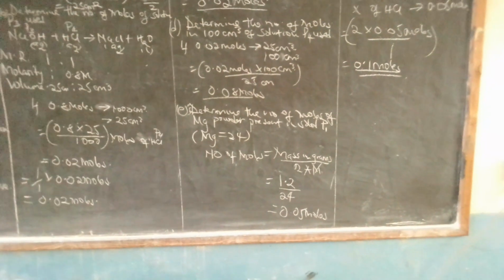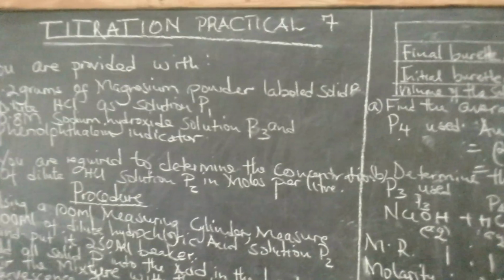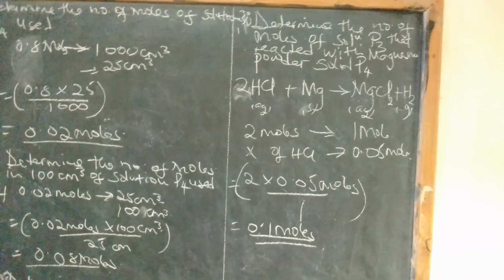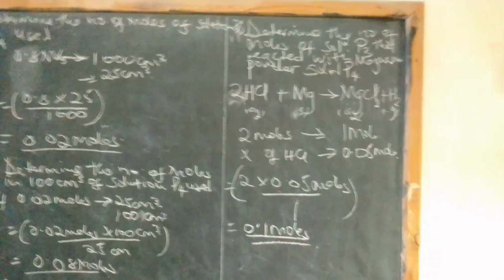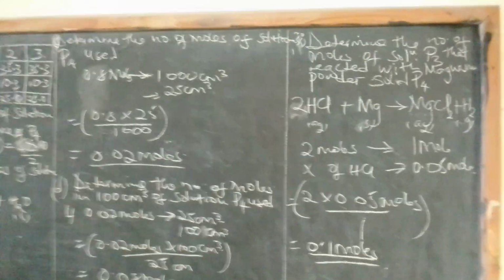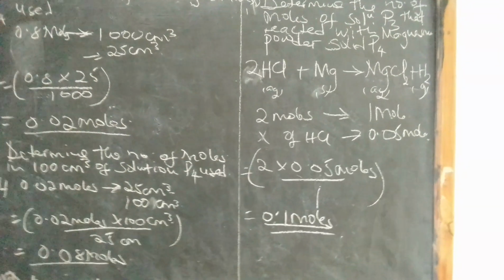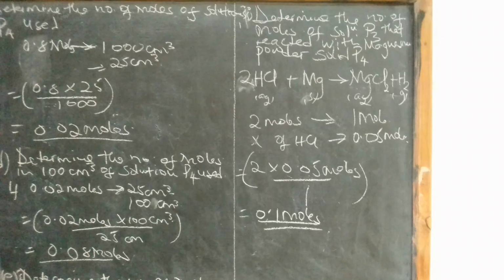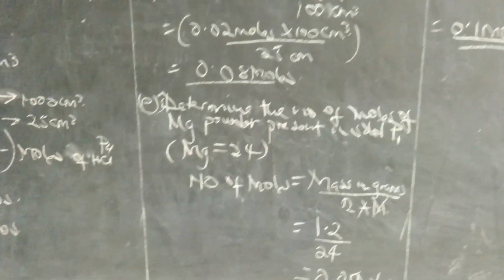TITRATION PRACTICAL 7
(e)i and ii